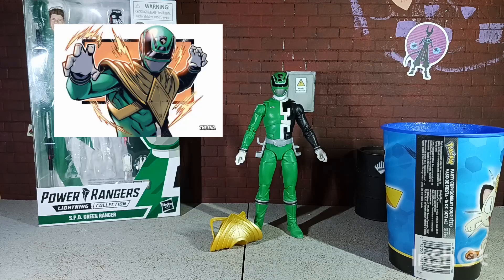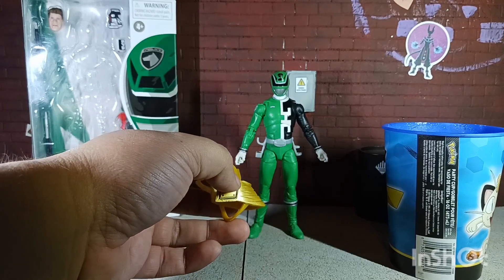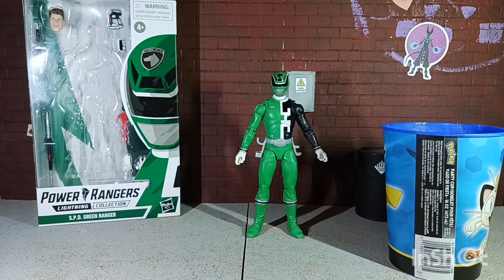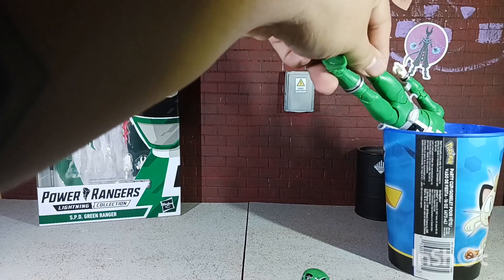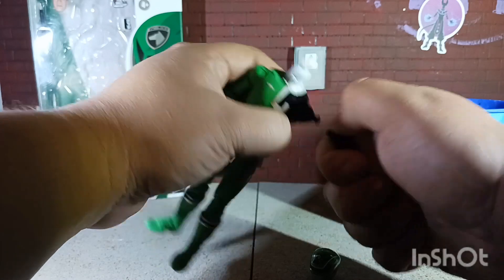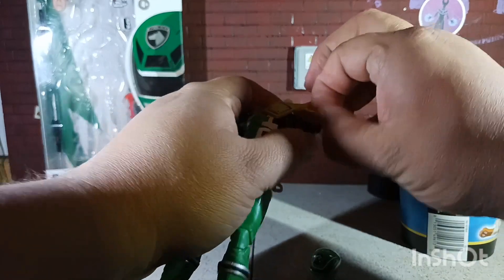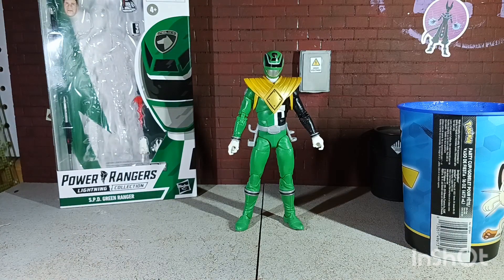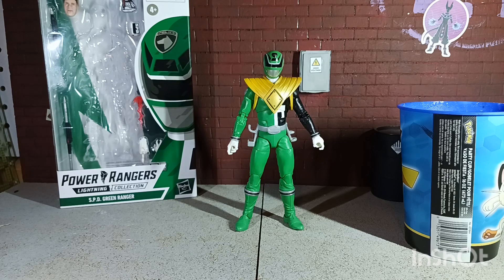Lightning Collection SPD Green Ranger Dragon Shield Tutorial